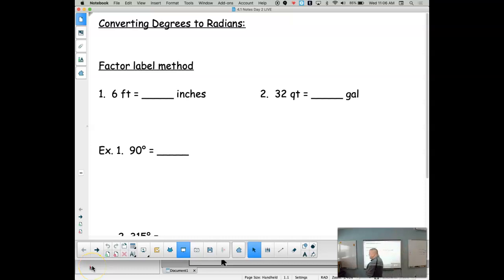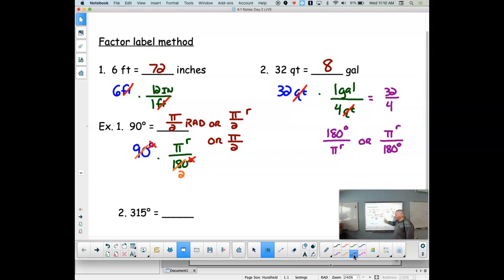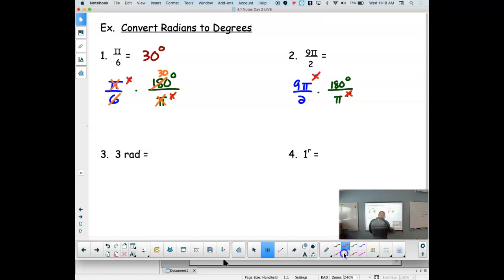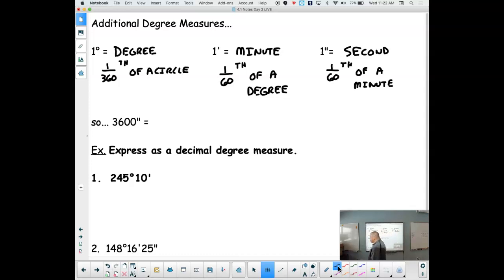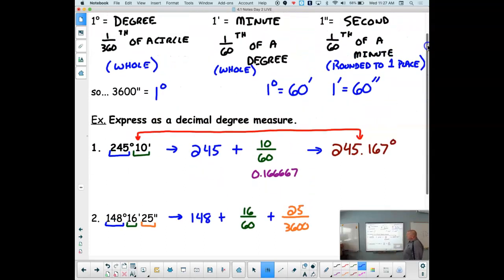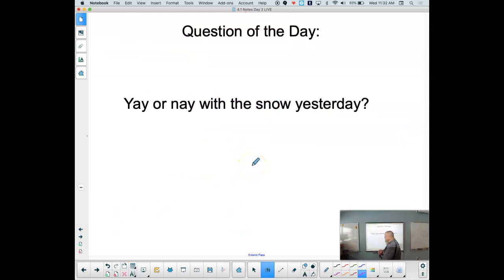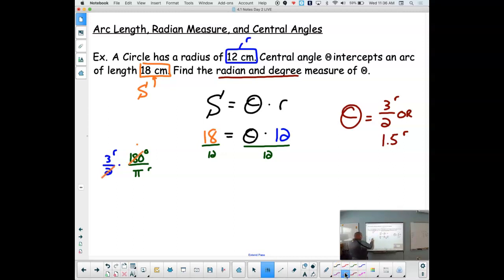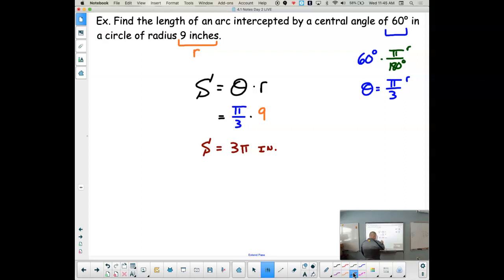Oct. 21 - LIVE Class - 4.1 Notes Day Two